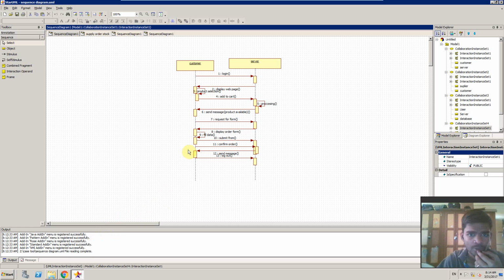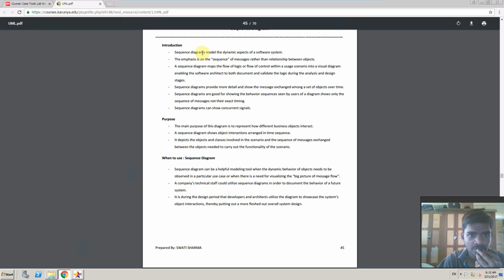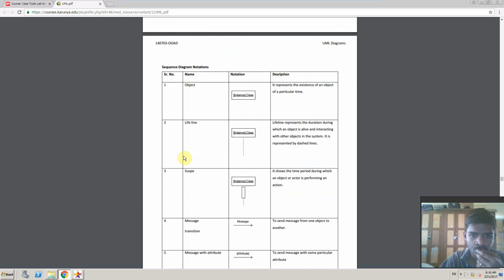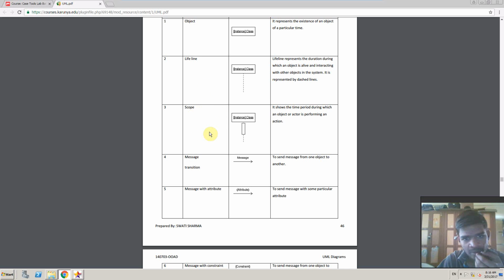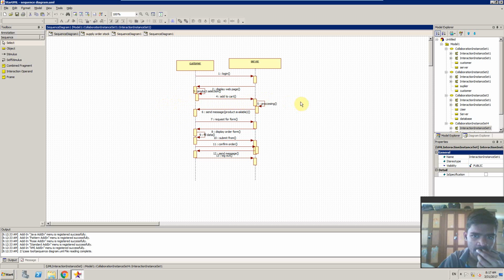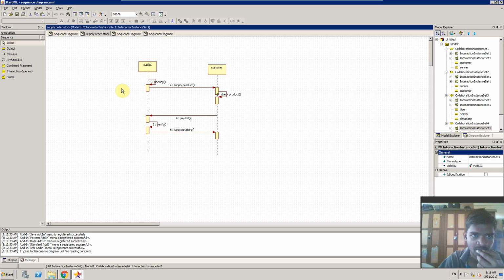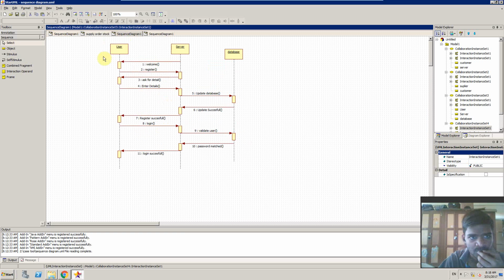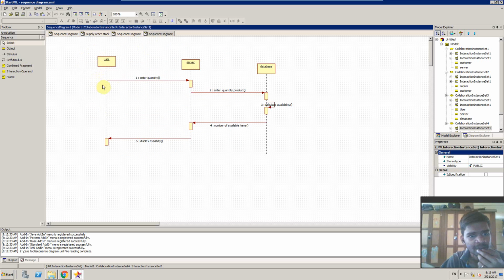Case tools lab 3: sequence diagram